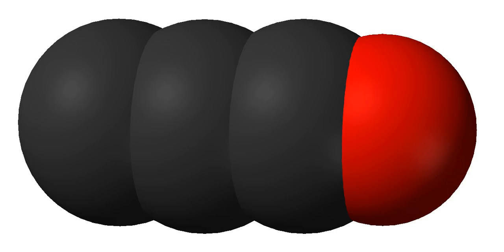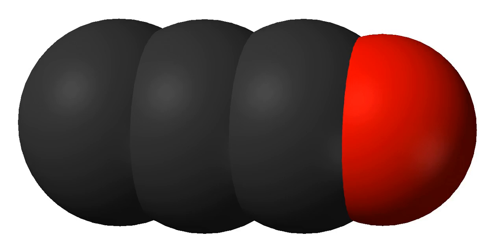Tricarbon monoxide | Wikipedia audio article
This is an audio version of the Wikipedia Article:
Tricarbon monoxide

SUMMARY
Tricarbon monoxide C3O is a reactive radical oxocarbon molecule found in space, and which can be made as a transient substance in the laboratory. It can be trapped in an inert gas matrix or made as a short lived gas. C3O can be classified as a ketene or an oxocumulene a kind of heterocumulene.